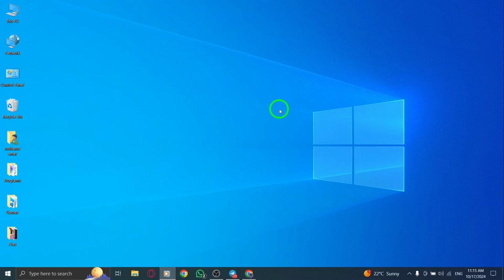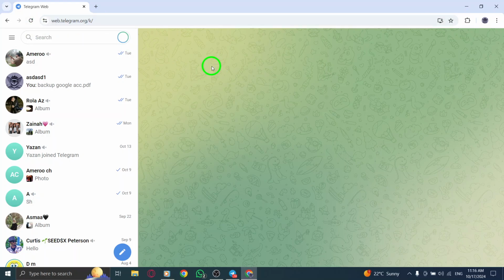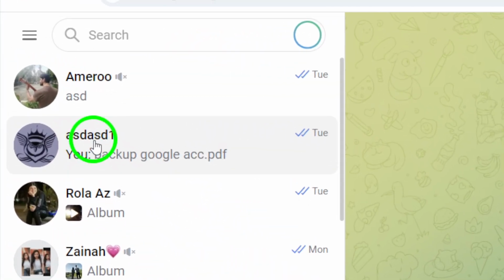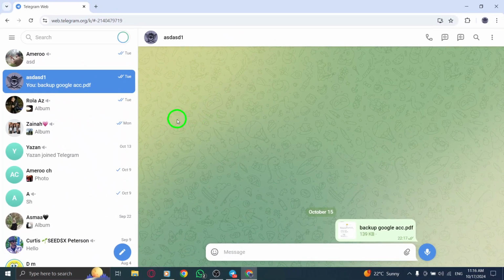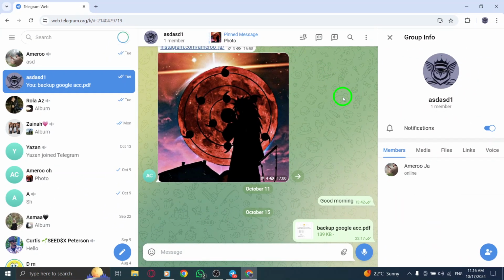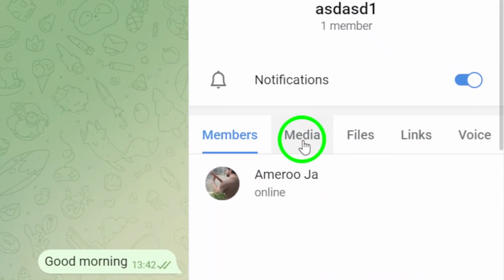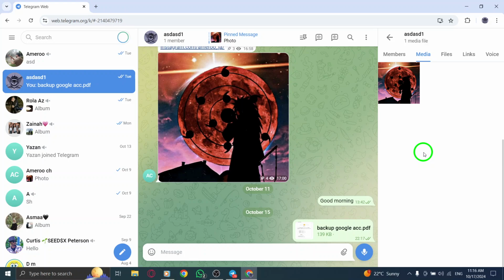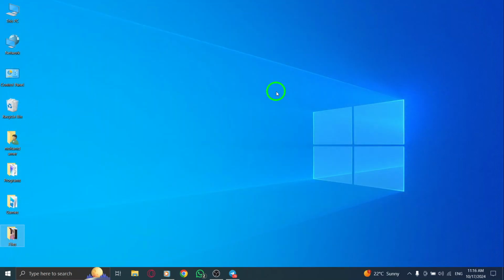How to View All Shared Videos On Telegram Web Group On PC (New Update)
Learn how to view all shared videos in a Telegram web group on your PC with the latest update. This easy-to-follow guide will help you quickly access and enjoy the videos shared within your group chats.
Steps:

Open web.telegram
Click on the group’s name to open its info.
Choose Media to find the videos you want.

Chapters:
00:00 Intro
00:12 Soultion
01:05 Outro